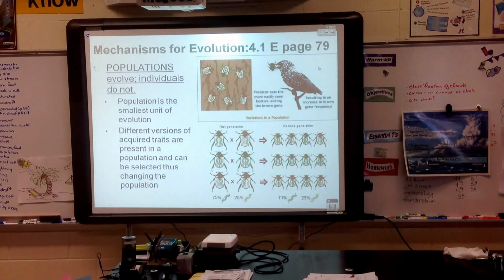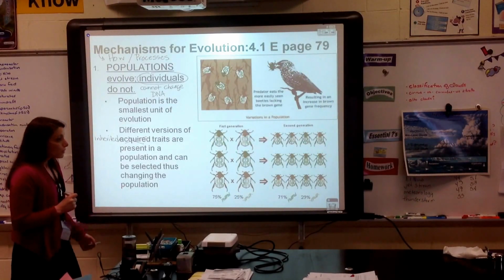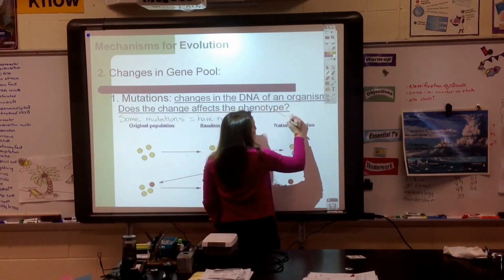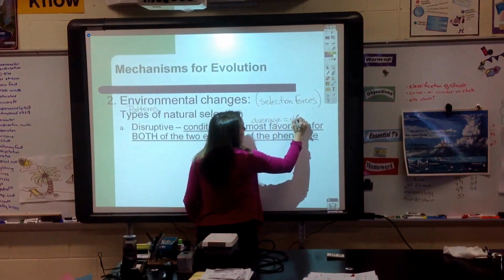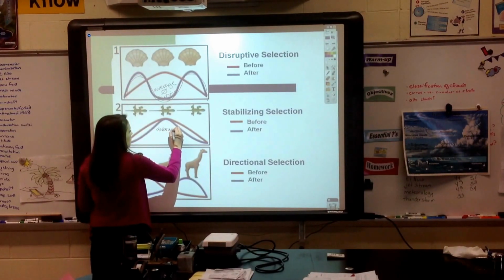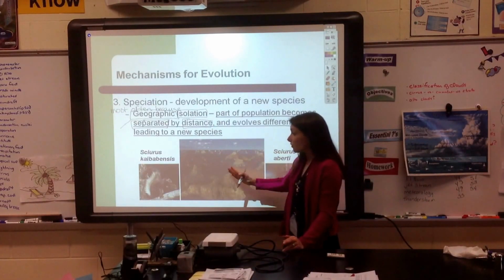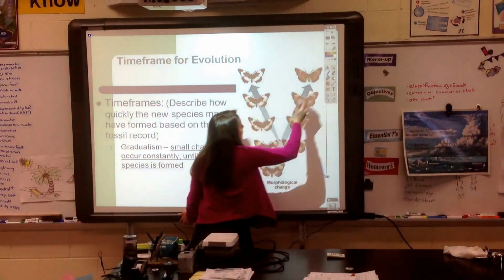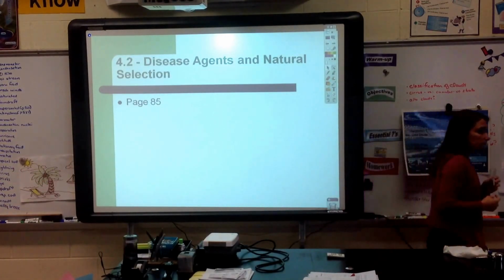4.1E - Mechanisms for Evolution